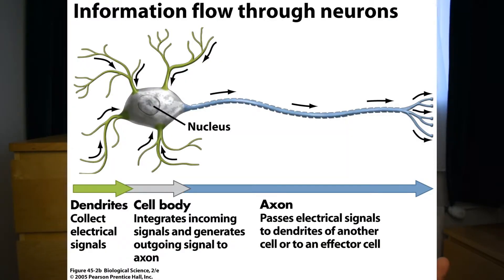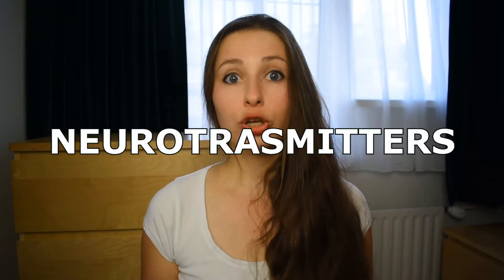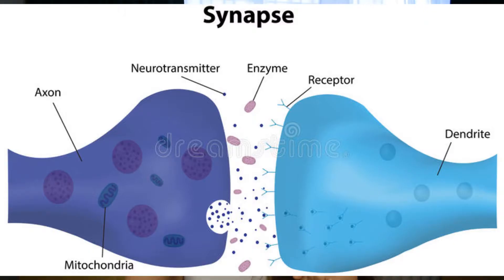NEUROGENESIS and NEUROPLASTICITY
What is NEUROGENESIS and NEUROPLASTICITY?

0:29 neurogenesis
1:12 neurons
1:38 birth of neurons
2:06 synaptic pruning, neuronal darwinism
2:52 neural circuits
3:52 adult brain
4:00 neuroplasticity
4:14 use it or lose it
4:54 benefits of neurogenesis

Need some diet coaching?
-Book your 20 minutes complimentary consultation with me.

Would you like to help support the creation of brain health videos?

Music Info: Cinematic Documentary by AShamaluevMusic.